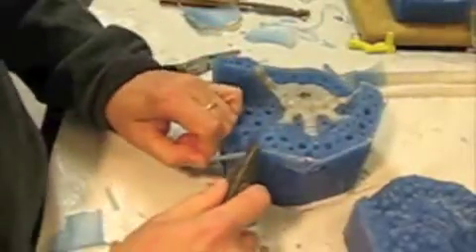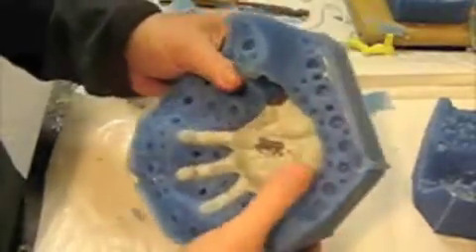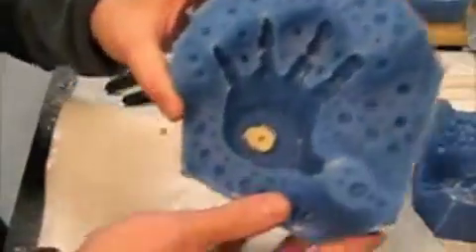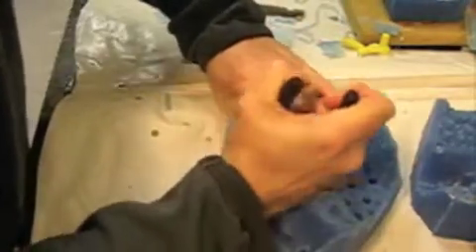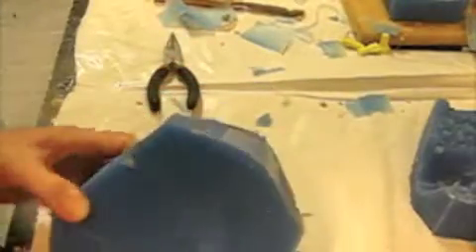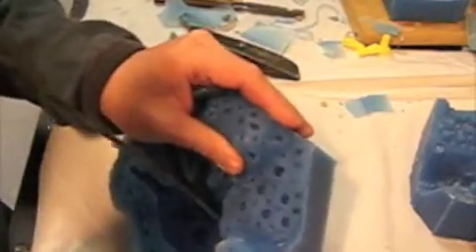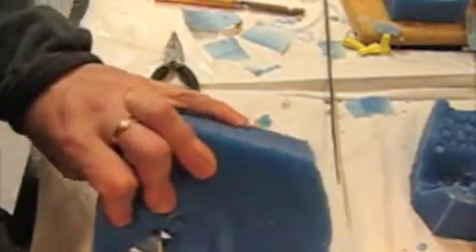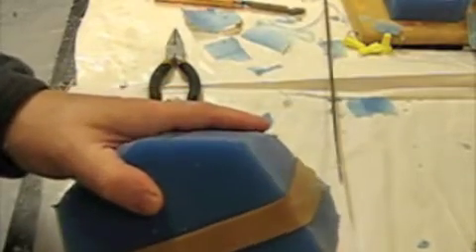molding a figure sculpt pt 22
molding a figure